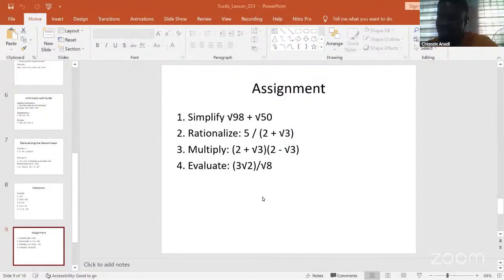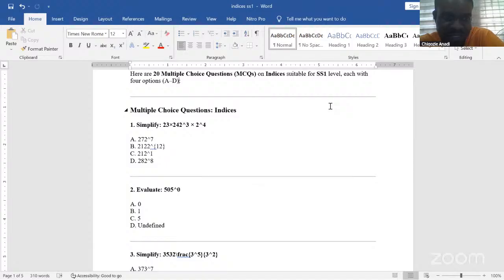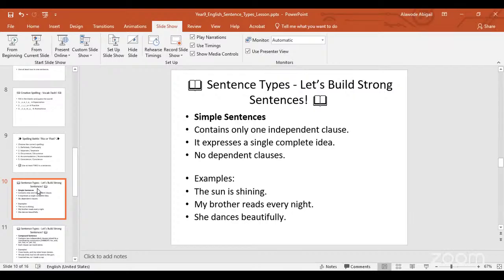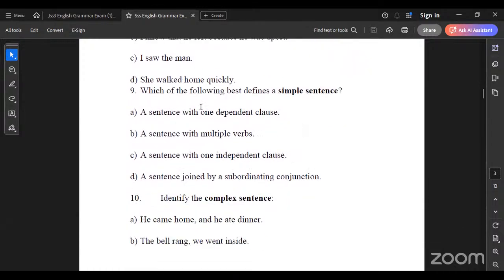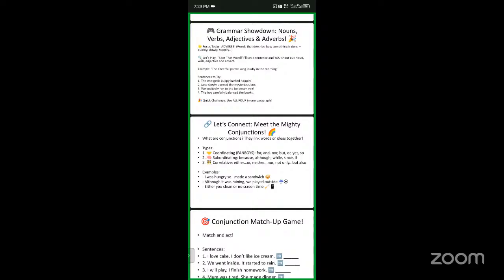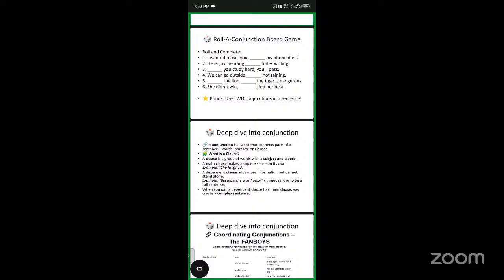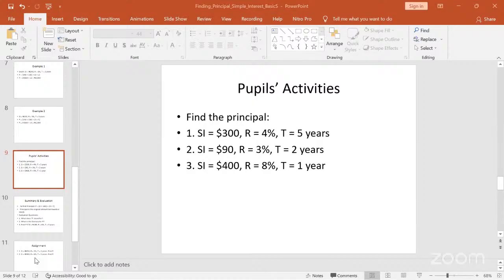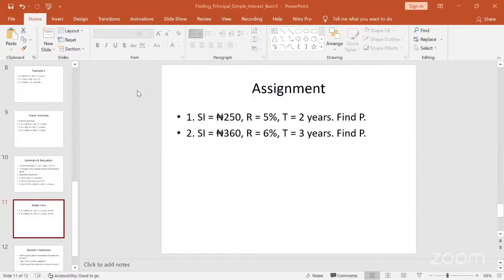Smart Start Online Tutors 24-06-2025